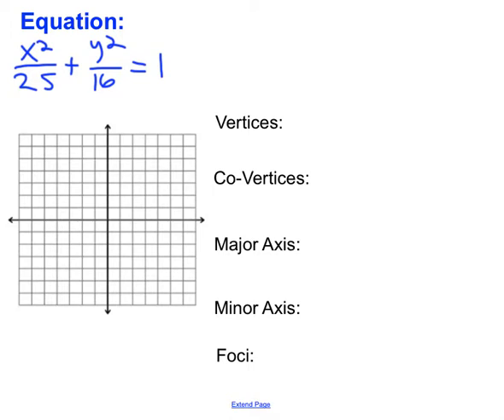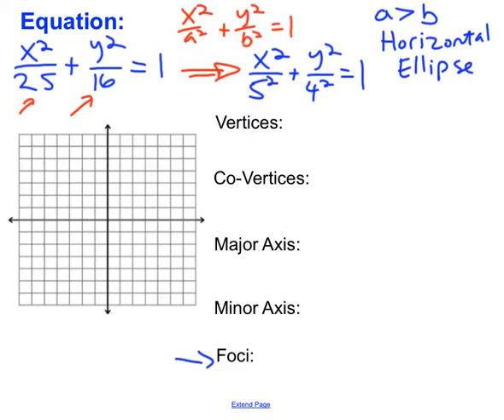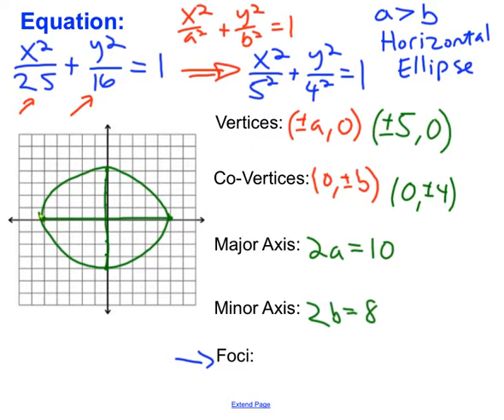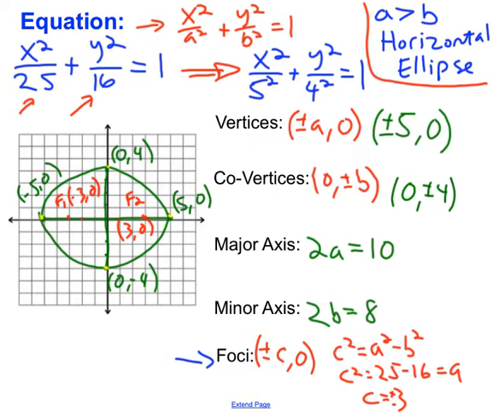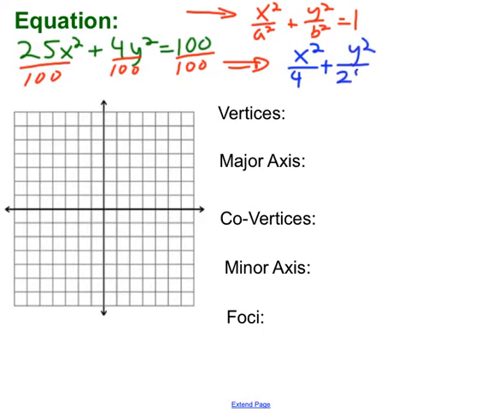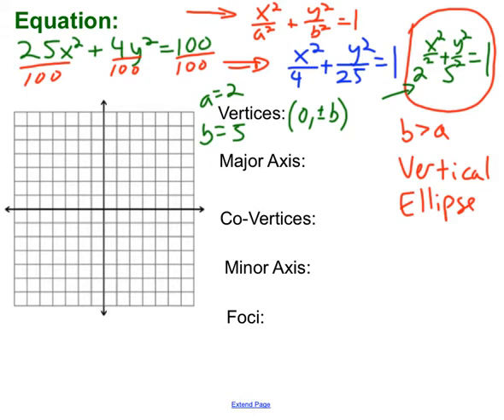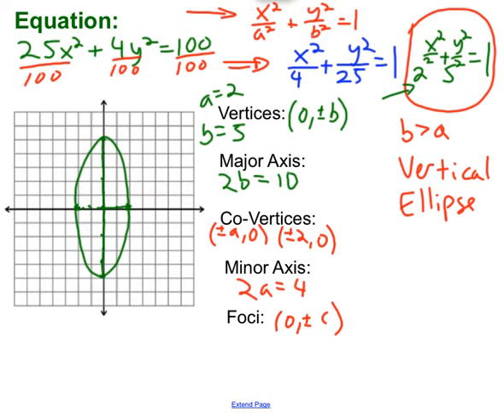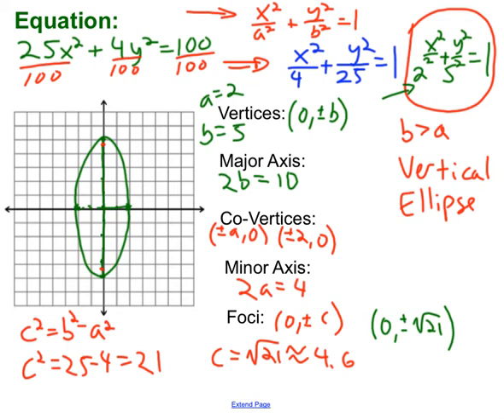CA 8.2 Ellipses pt2